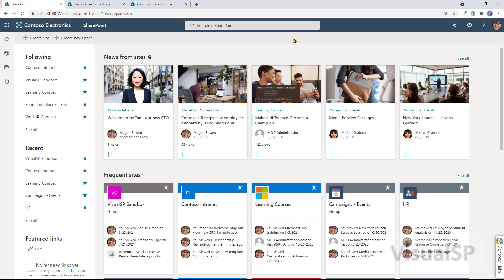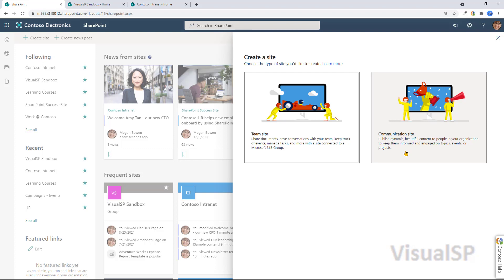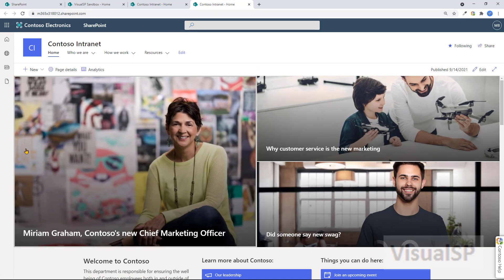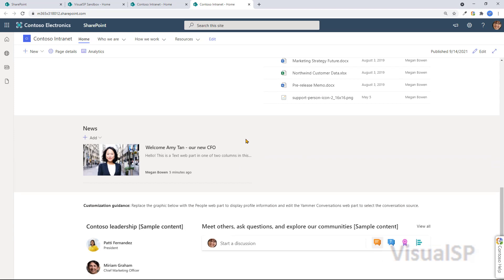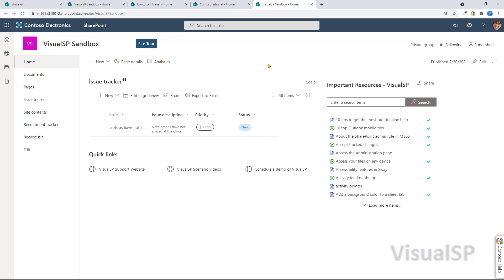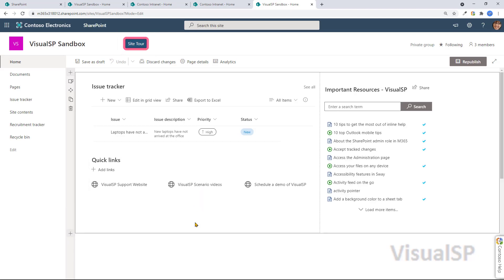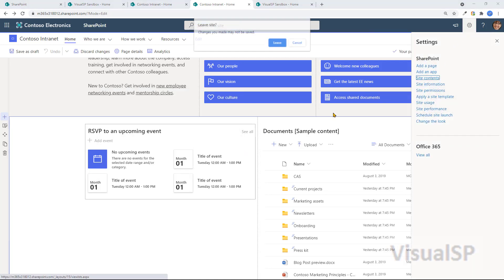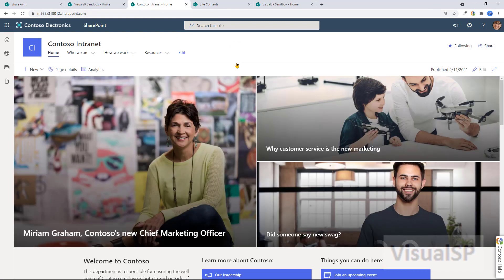Communication sites vs team sites - SharePoint